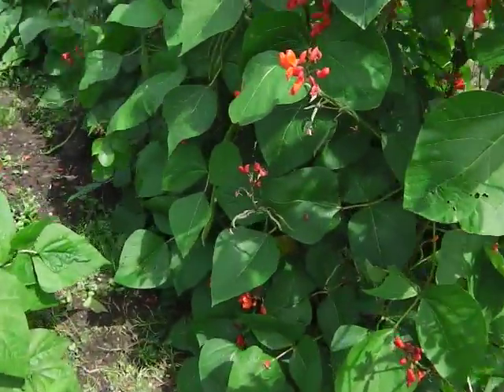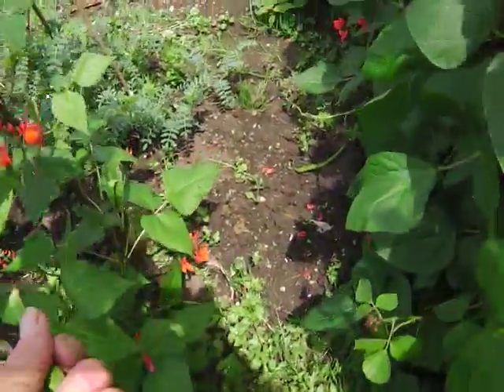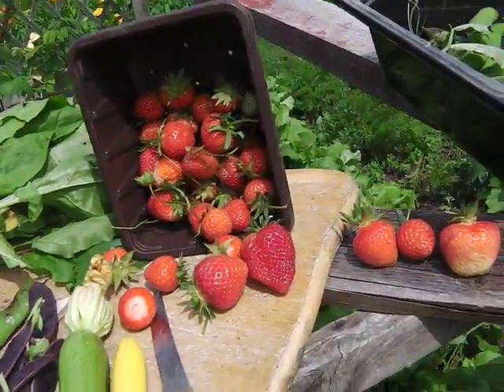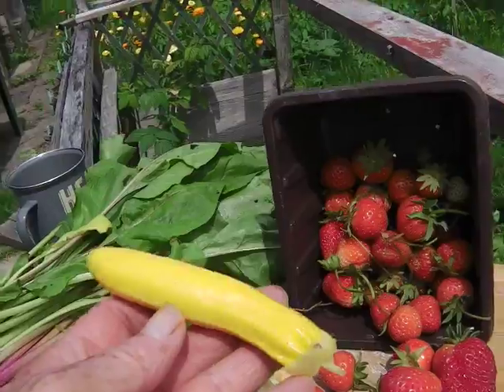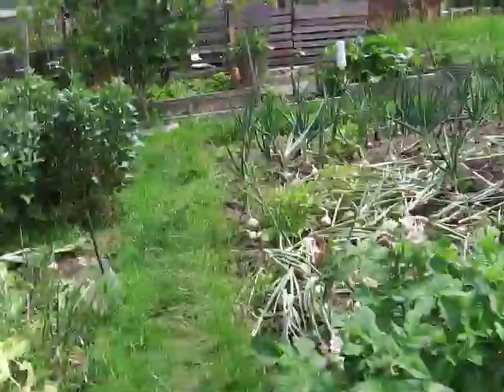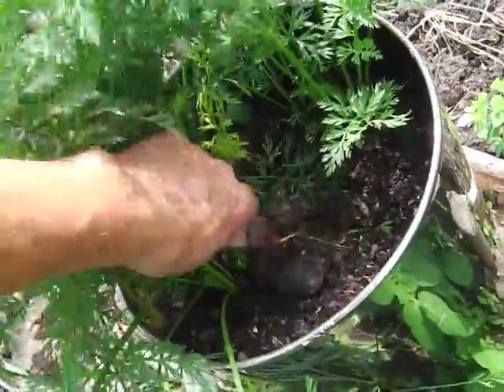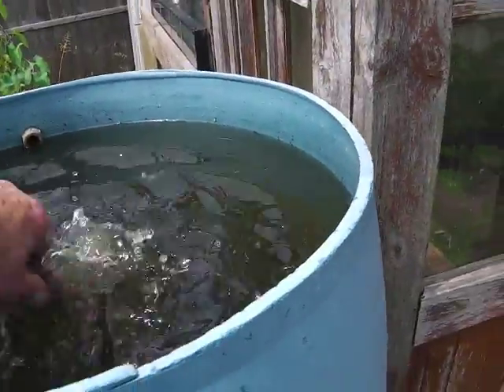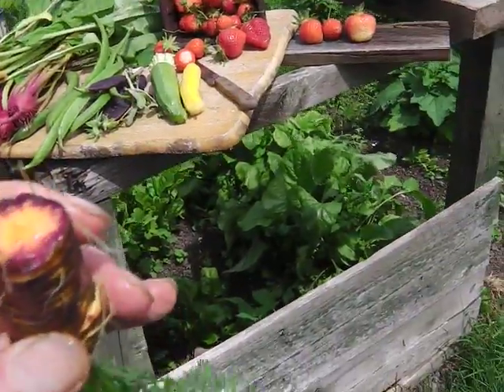1st Runner Beans and Purple Haze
1st Runner beans and Purple Haze carrots of the year